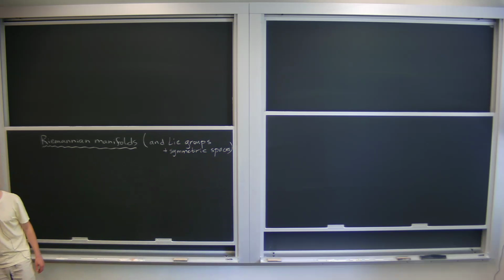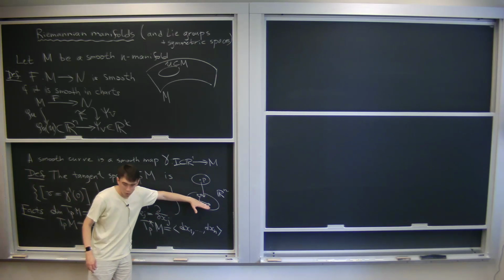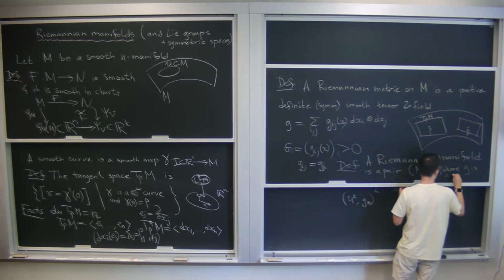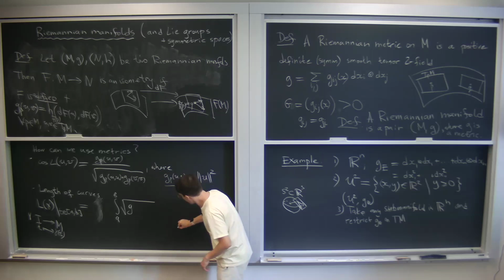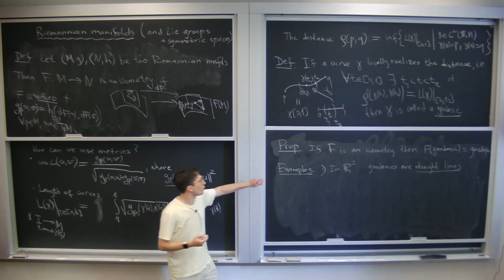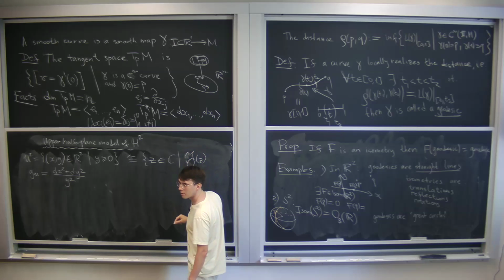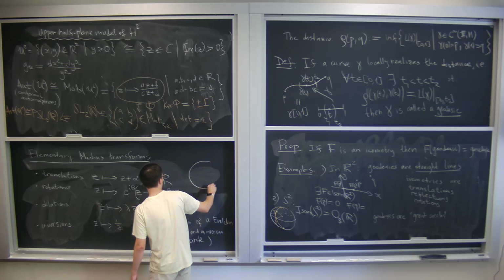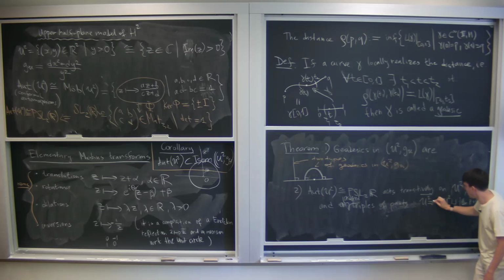Lecture 03: Riemannian manifolds, isometries, geodesics. Upper half-plane with hyperbolic metric.